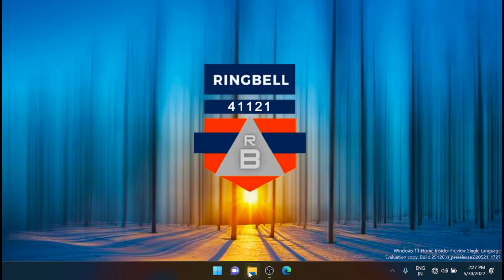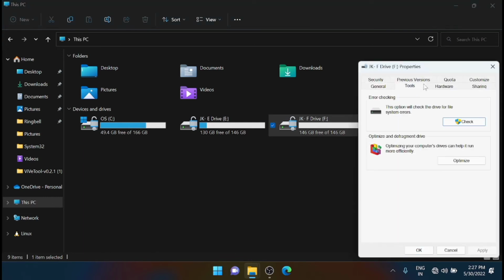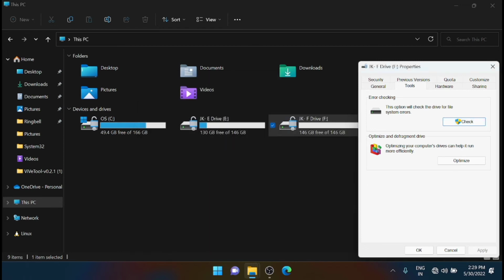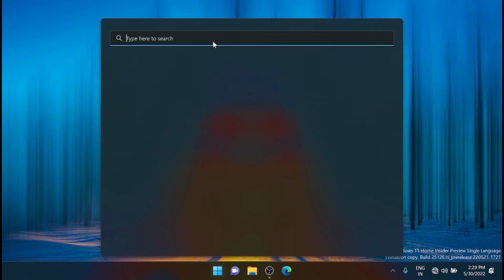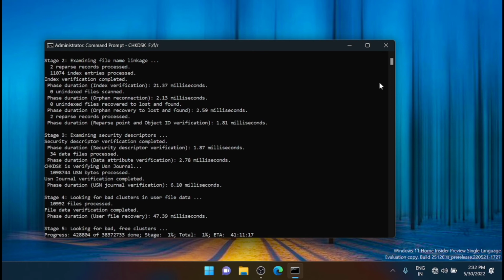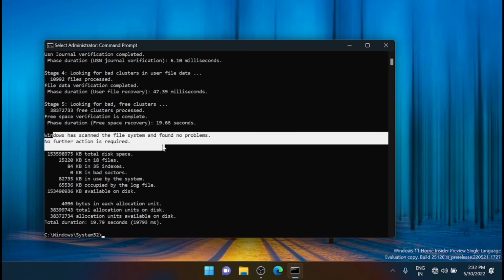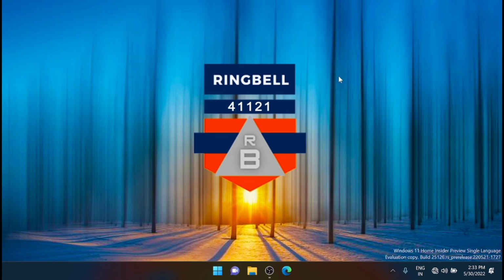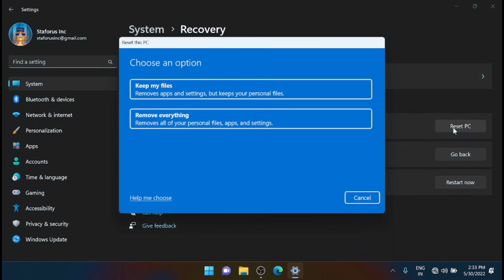How to fix bad sectors in Windows 10 or Windows 11 | FIX Hard disk Bad Sector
This video will guide you on How to fix bad sectors in Windows 10 or Windows 11.

How to fix bad sectors on you windows 11 hard disk
Fix Hard disk errors , Fix bad sectors in hard disk 2022